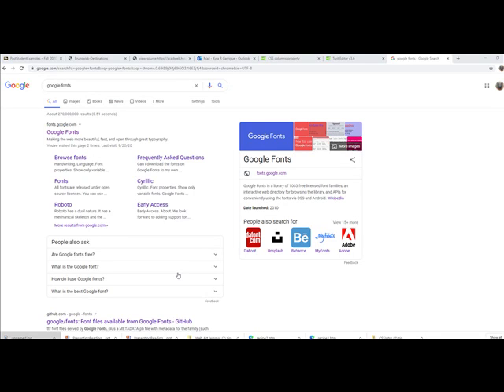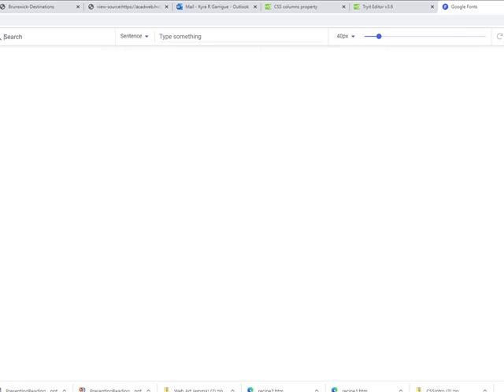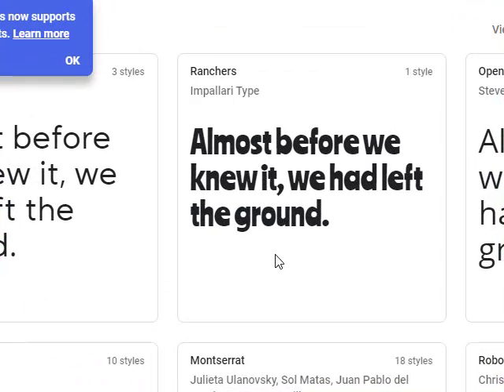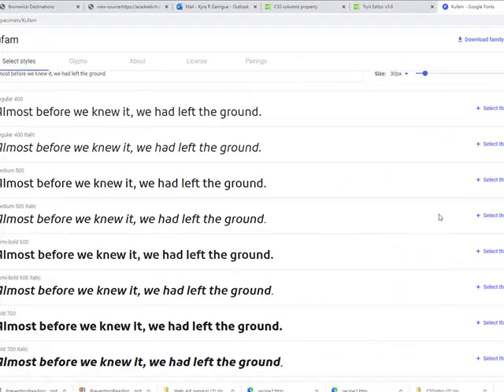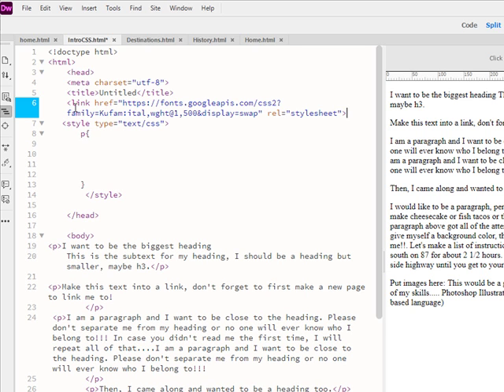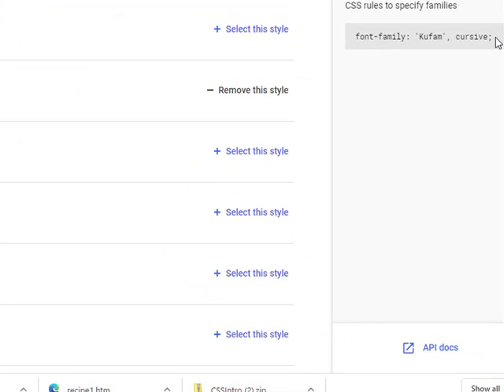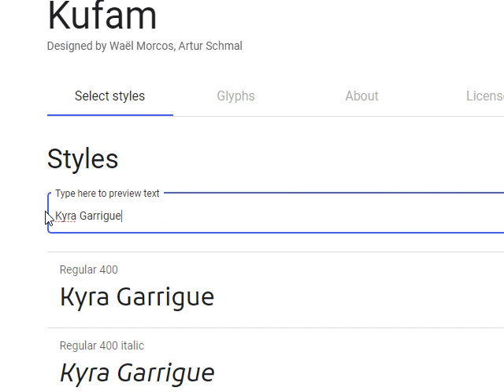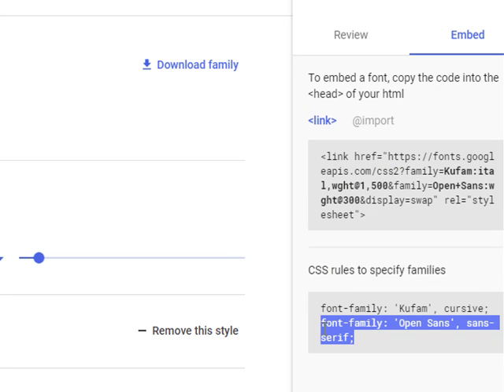Week4 Google Fonts